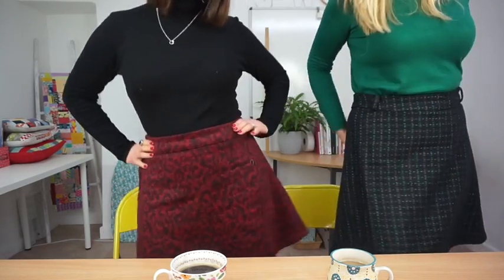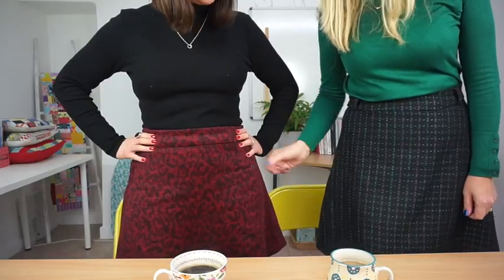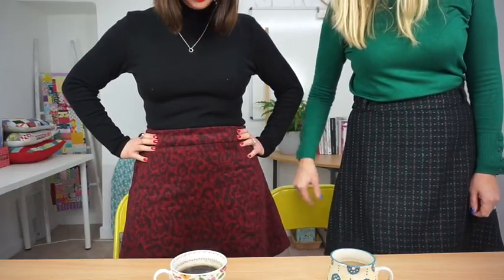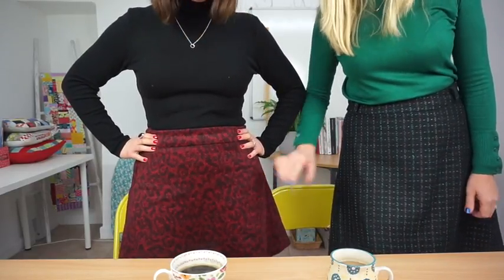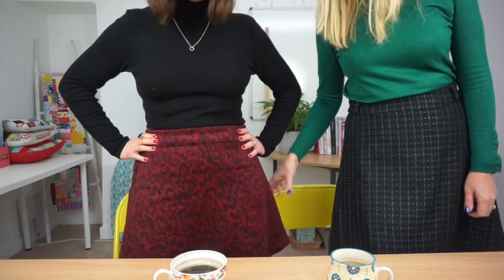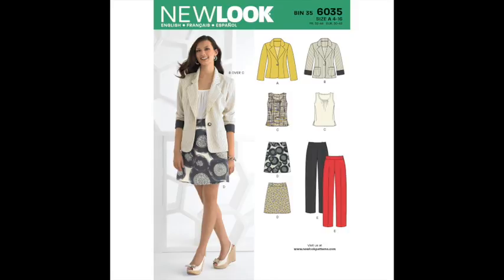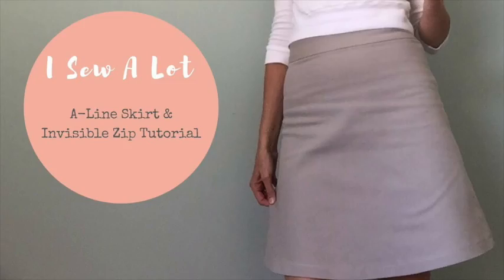New Look 6035 | Skirt Pattern Review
Welcome to our Skirt Pattern Review for the New Look 6035.

Here is a link if you want to buy your own copy of this lovely pattern

Rachel used fabric from Sewalicious - you can find their

Nikki's fabric was a vintage donation from a friend, so original source unknown.